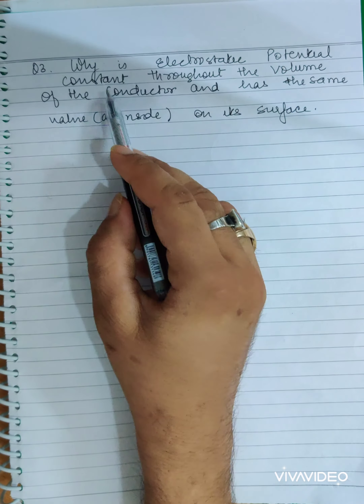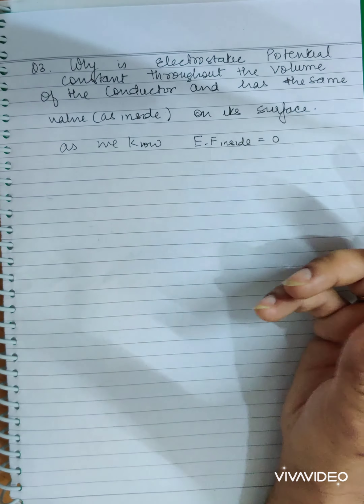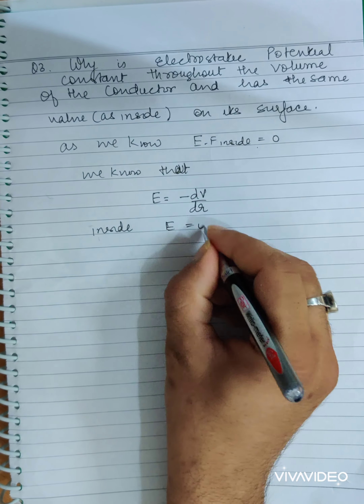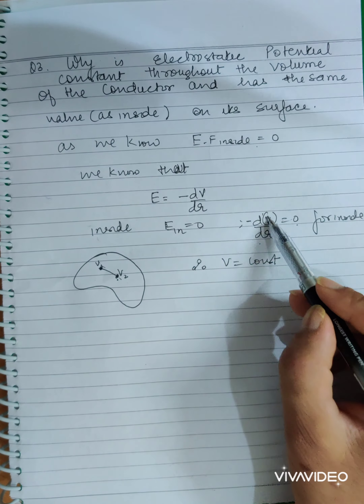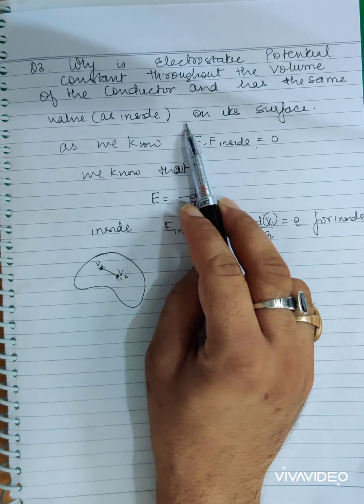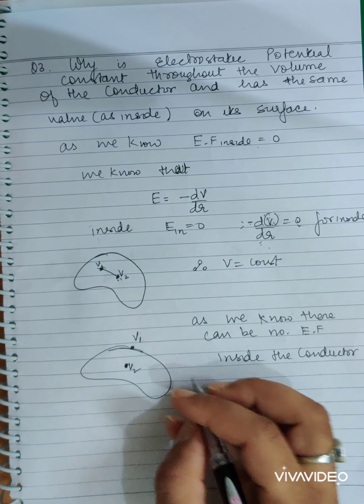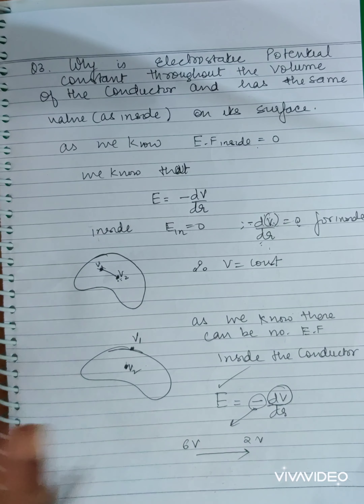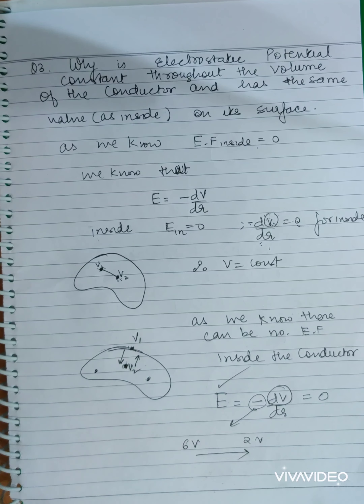CBSE board 2012 physics solutions | Electrostatics - 03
Q3. WHY IS THE ELECTROSTATIC POTENTIAL CONSTANT THROUGHOUT THE VOLUME OF CONDUCTOR ?